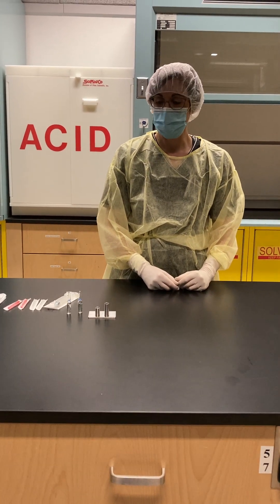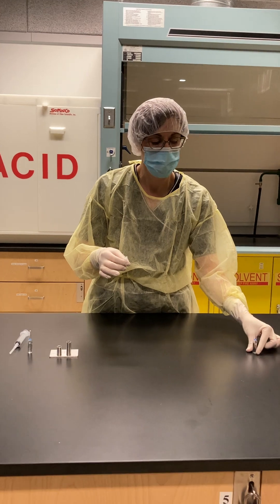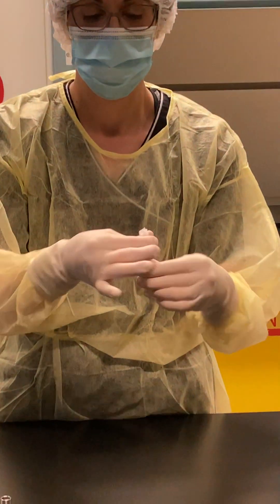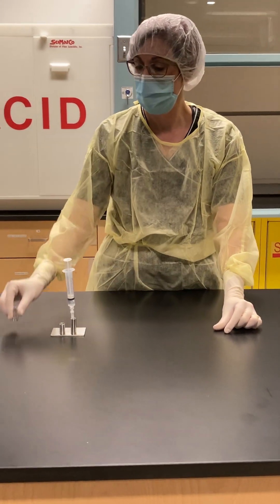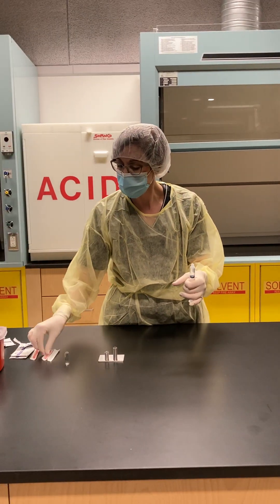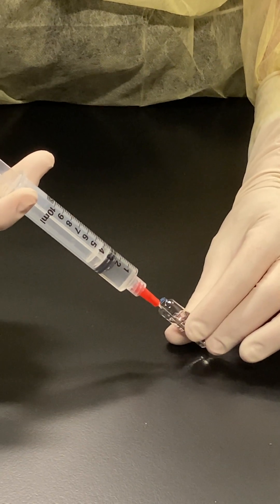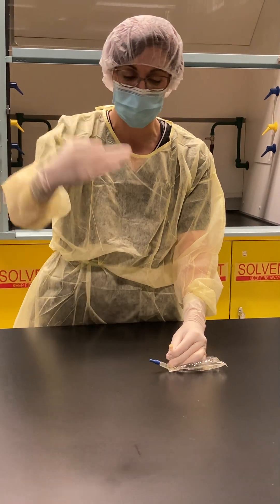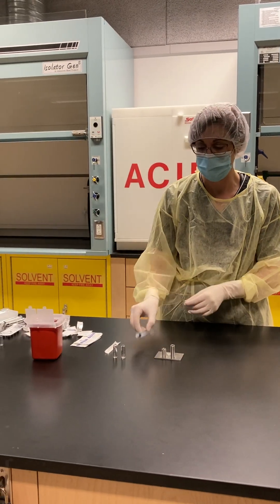Opening and Withdrawing from an Ampoule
How to open an ampoule and withdraw from an ampoule.